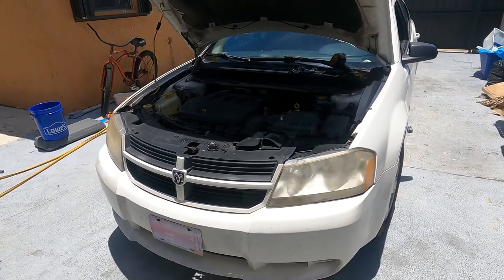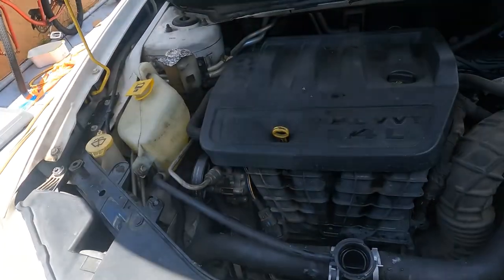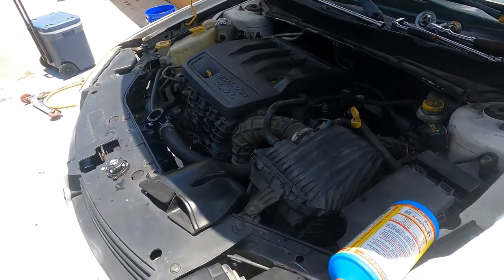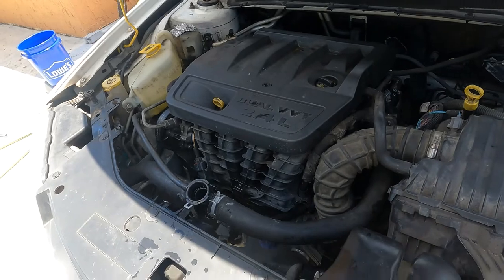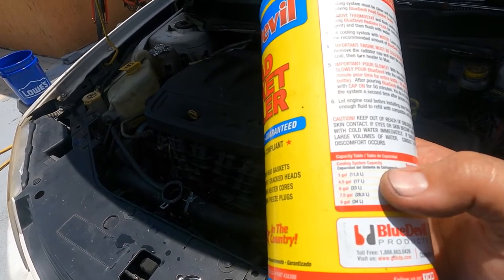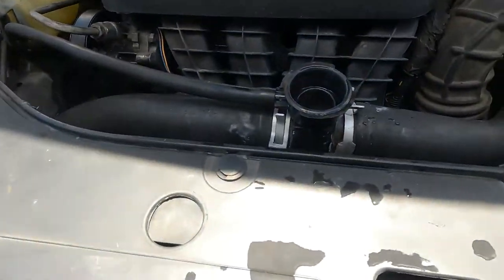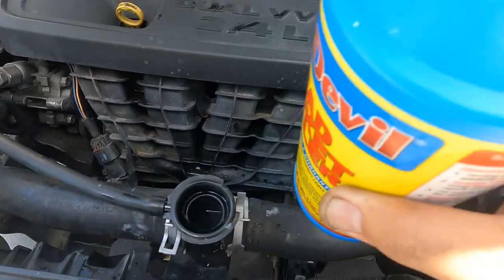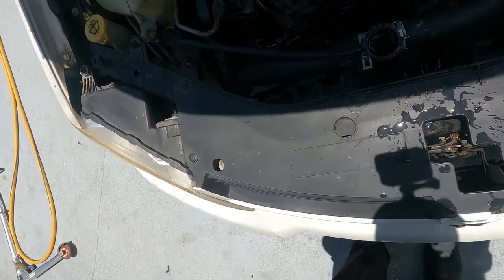does blue devil really work? lets find out!! super blown head gasket!!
On this video I go through the process of adding blue devil head gasket repair/sealer to a Dodge with a blown head gasket. The gasket is so bad that it floods the spark plugs and the car does not turn on. Lets see if this product really works to fix this head gasket without removing the head.